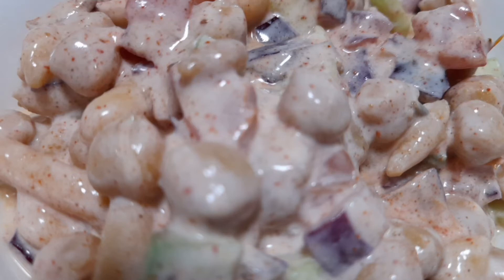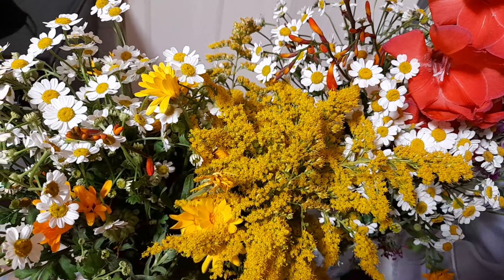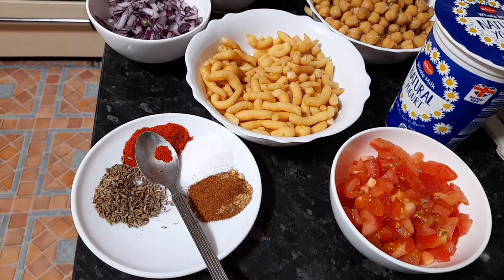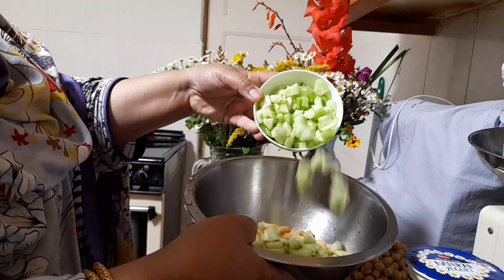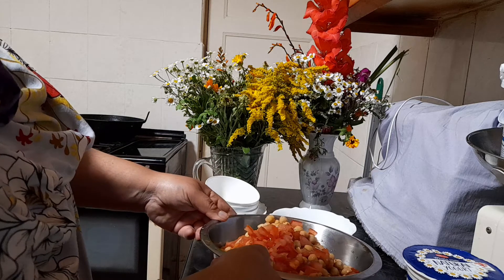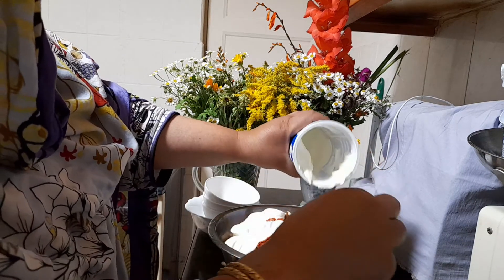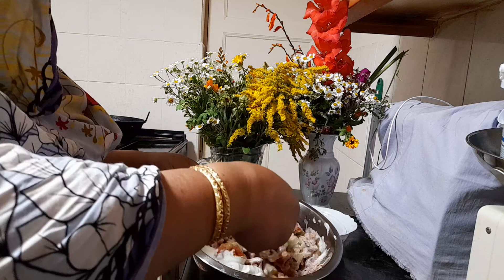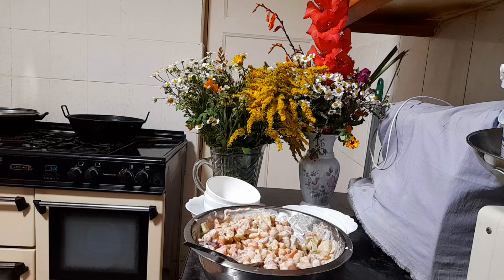chana chart desi style 👌